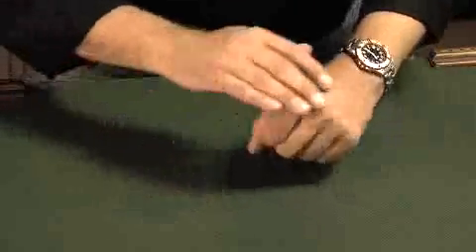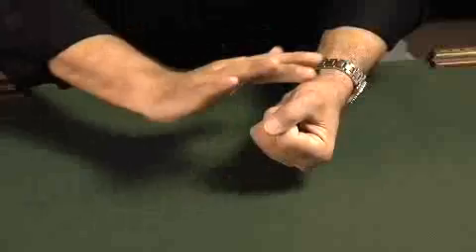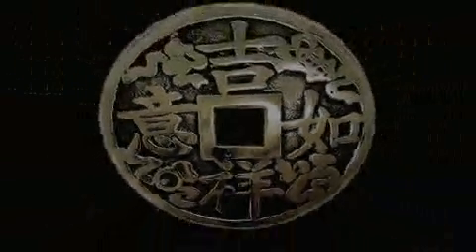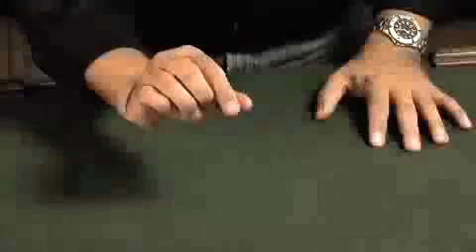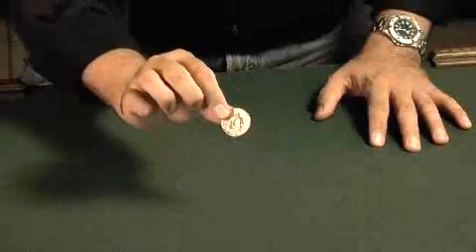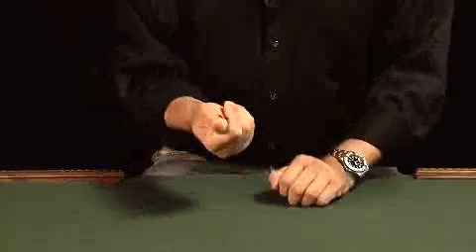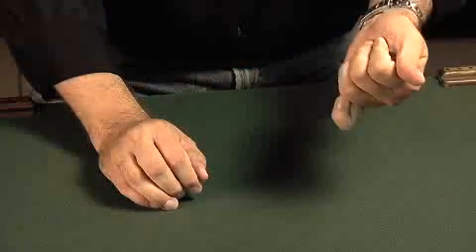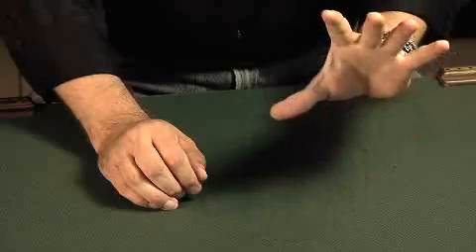Easy Coin Magic - More Than 50 Effects & Routines